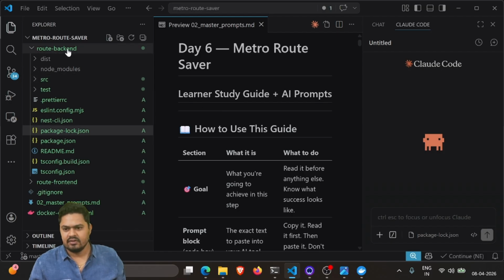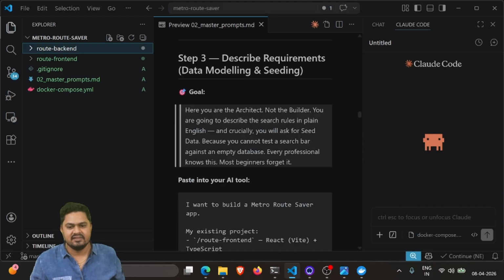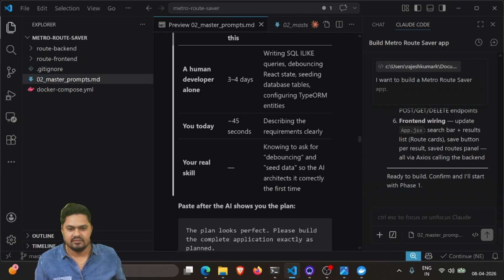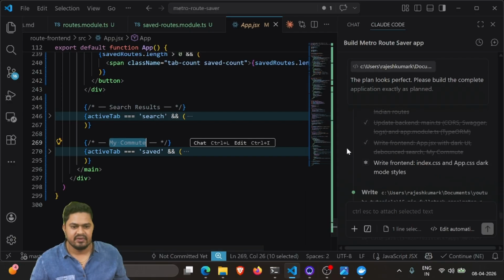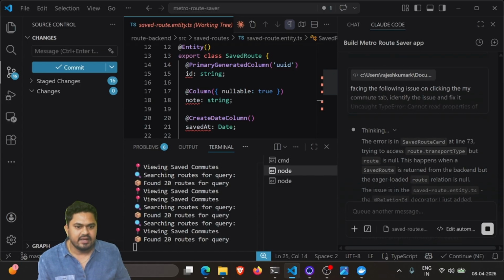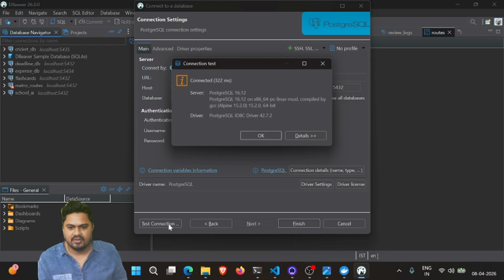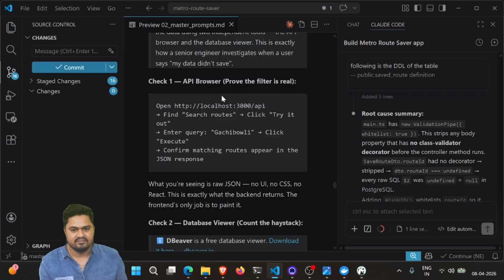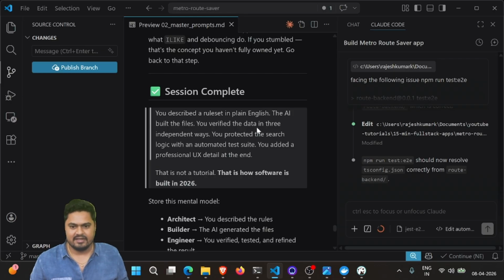I Built a Metro Route Search App — No Code Written by Hand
I built a full-stack Metro Route Search App — but what we actually built is called The Searchlight.

Every time you type into Swiggy, Naukri, or MakeMyTrip, a tiny query shoots to the backend. The server scans millions of rows, finds only what matches, and sends back just those results. Your phone never downloads everything. It shouldn't. That would crash before you finished typing.

Today, we built that exact mechanism from scratch.

Here's how: I described what I wanted in plain English. The AI coding tool designed the React debouncing logic, built the backend search API, generated 20 realistic Indian transit routes as seed data, and wrote the automated test suite — while I explained what every file was doing.

My role: Architect. The AI's role: Builder. That is the workflow companies like Infosys, Wipro, and every modern product startup use in 2026.

And yes — this session runs on Goals. Every step has one. You'll hear each Goal before we begin it. That's not a formality. That's the discipline of how professional software teams actually work.

Works with Claude Code, Cursor, Windsurf, GitHub Copilot, or any AI coding tool — you don't need to know databases or SQL to follow along.

This is Day 6 of the 11 Apps in 11 Days Challenge: one real-world app, built with AI-assisted development — every day.

📖 BUILD ALONGSIDE THIS VIDEO:
All 9 steps with copy-paste prompts, verify checklists, and coaching questions:

Open it on your second monitor. Pause after each step. Run it yourself. Then resume. That is the only way you'll actually learn.

In this video:
✅ Step 1 — Architecture: You design it first — what does this app need to work? Then we confirm it together.
✅ Step 2 — Project setup: Structure first. Code second. Always.
✅ Step 3 — Requirements in plain English — designing the Search API and seeding realistic Indian route data
✅ Step 4 — Human vs AI leverage: 3–4 days of work generated in 45 seconds
✅ Step 5 — Powering on all 3 layers: database, backend, and screen simultaneously
✅ Step 6 — Live Demo: watching debouncing and text search APIs work live, letter by letter
✅ Step 7 — Verification: proving the filter is real using an API browser and DBeaver database viewer
✅ Step 8 — Automated test suite: 5 green checkmarks guaranteeing case-insensitive search
✅ Step 9 — Enhancement: adding the Clear Search UX button that turns a project into a product

⏱️ HUMAN VS AI CHECK: Building this manually — SQL ILIKE queries, React debouncing hooks, seeded database tables — would take a human developer 3 to 4 days. We generated it in 45 seconds by describing the rules clearly.

💡 KEY INSIGHT: The frontend should never download all 20 routes just to show 3. A smart app sends the query to the backend, which scans and returns ONLY matched data. This is how real scalable software is built. And now you've built it.

⏱️ Chapters:
0:00 Intro — Welcome
0:13 How to Follow Along — The Master Prompts
3:20 The Problem — Why Your Phone Doesn't Download Everything
5:15 Session Goal — What You're Committing to Build
7:32 Step 1: Architecture — You Design It. We Confirm It.
10:32 Step 2: Project Setup — Structure Before Code
13:50 Step 3: Plain English Requirements — Search API Design + Seed Data
26:13 Step 4: Build — Human vs AI Leverage Check + Full App Generation
45:56 Step 5: Start Everything — Database, Backend, and Frontend Live
1:23:54 Step 6: Live Demo — Debouncing Letter by Letter, Saving Routes
1:24:36 Step 7: Verification — API Browser + DBeaver Database Viewer
1:30:07 Step 8: Automated Tests — 5 Green Checkmarks
1:37:37 Step 9: Clear Search UX — One Prompt, One Product Detail
1:39:03 Outro — Homework + Day 7 Preview

• Day 7 (Gym & Diet Log): [link when published]